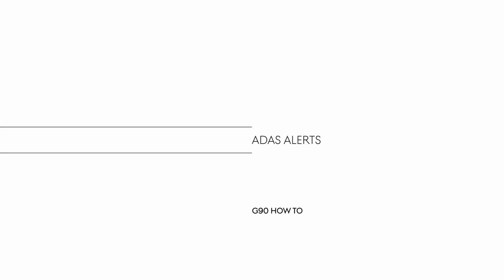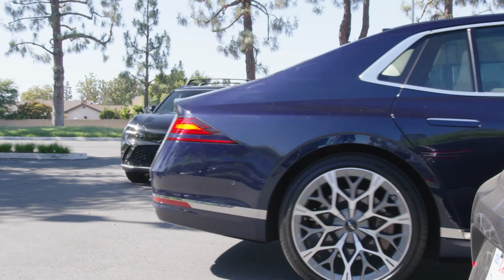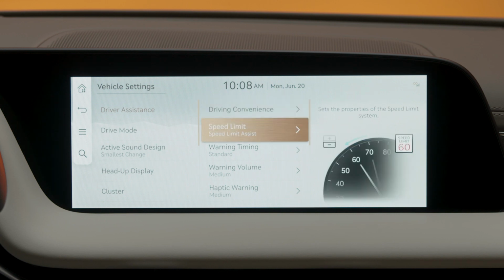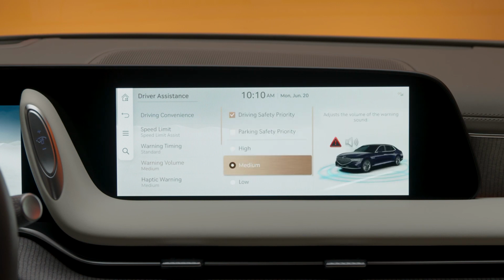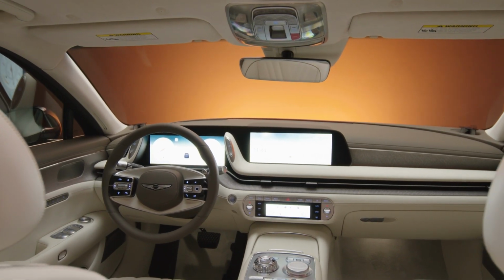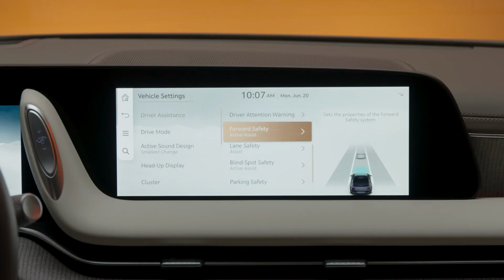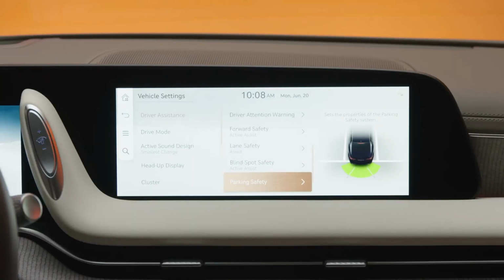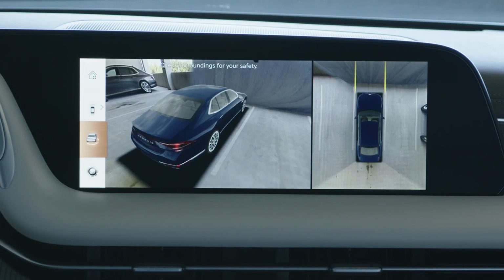Advanced Driver Assistance Systems (ADAS) Alerts | Genesis G90 | How-To | Genesis USA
The Genesis G90 is programmed with multiple driver assistance alerts to give you the safest driving experience. This video will explain the different driver assistance programs in your vehicle and how you can customize each feature.

Applicable models (if equipped):
2023+ G90